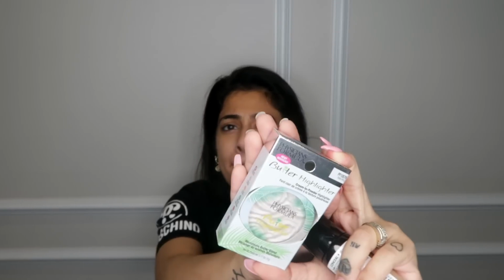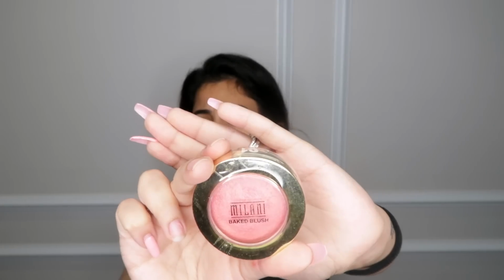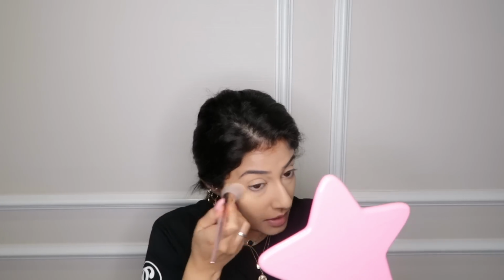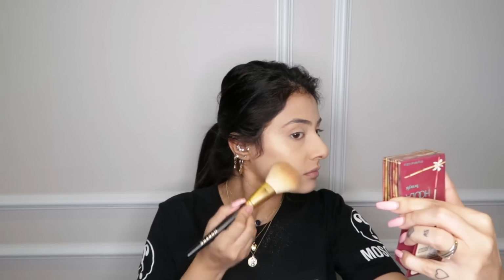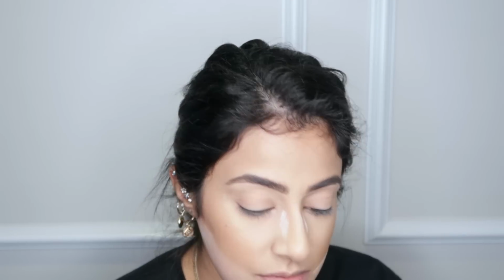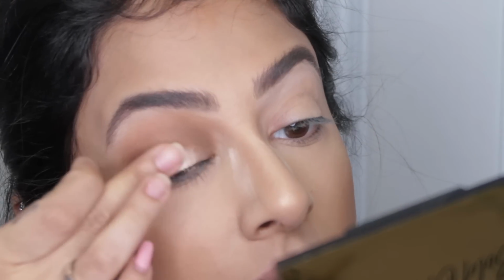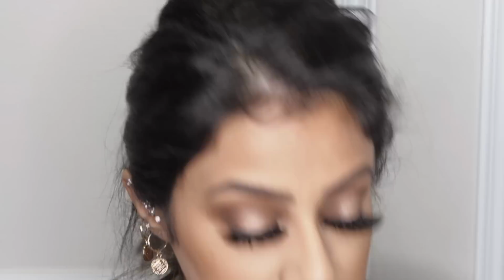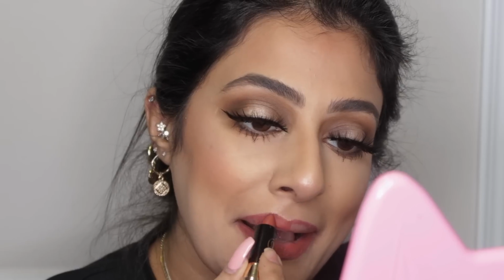Testing Hyped Up Makeup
HELLLOO everyone!!
sorry I haven't been uploading much, I have been really really sick. I managed to film this quick makeup review.
I will be uploading regularly ASAP

XO's